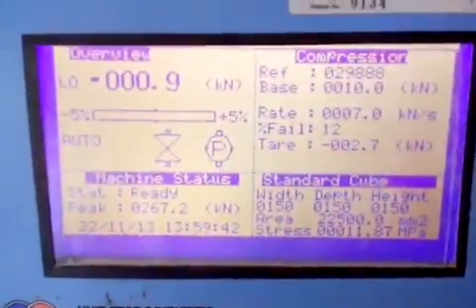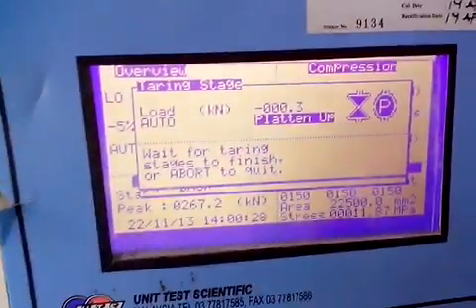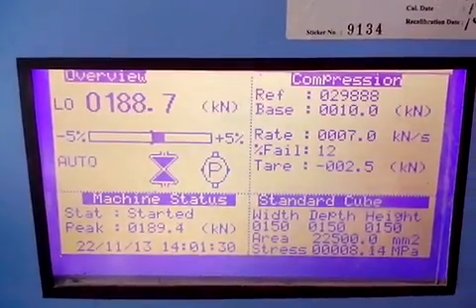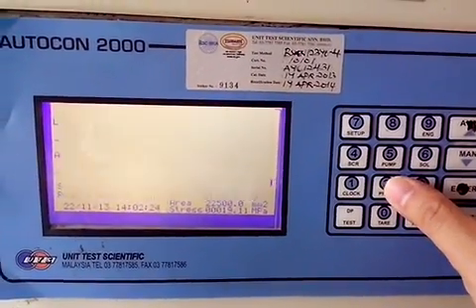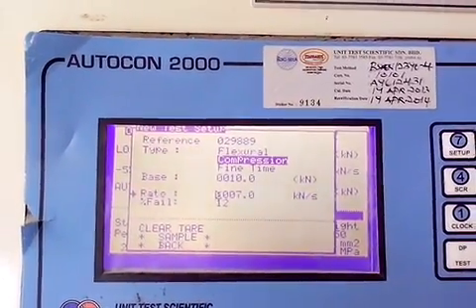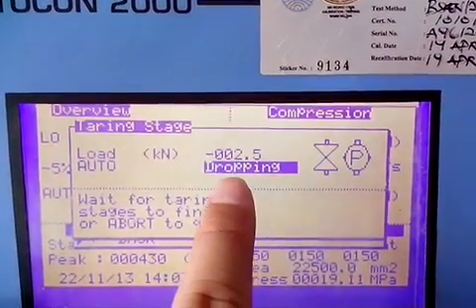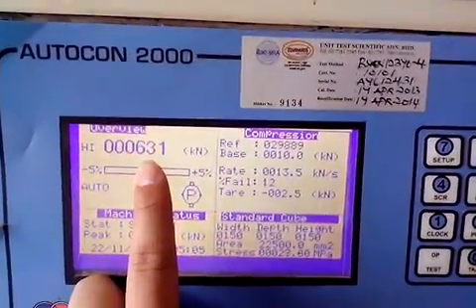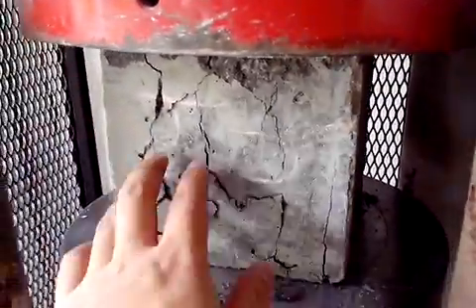Unit Test Scientific Compression Testing Machine 2000kN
This video shows how the fully automatic cube testing compression machine works. It is testing on cube sample with dimension 150mm cube.